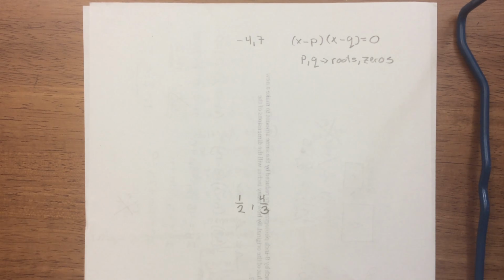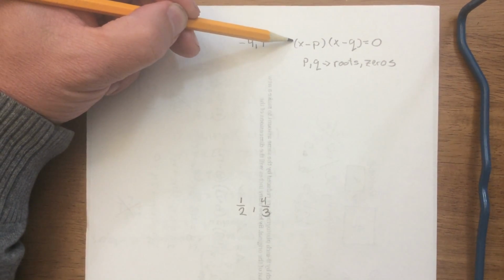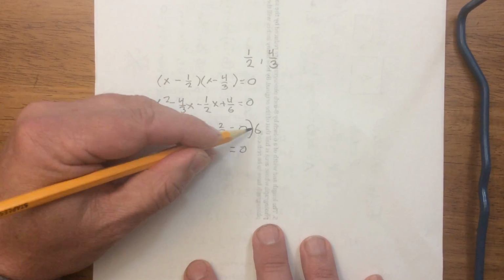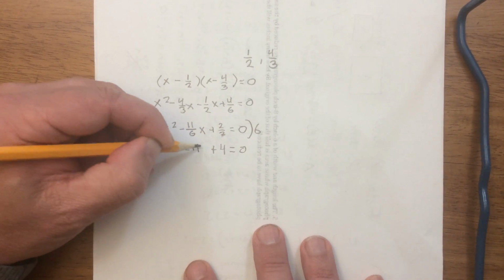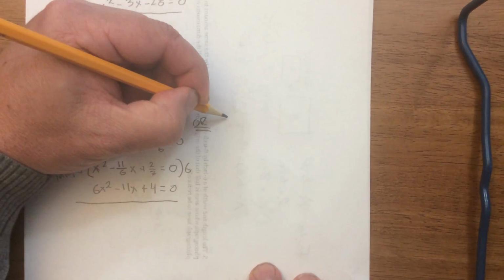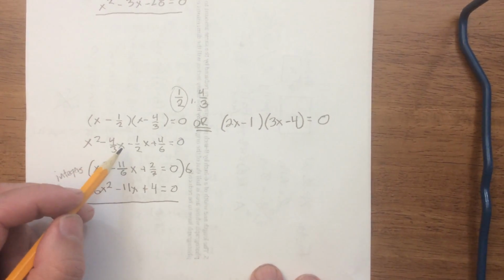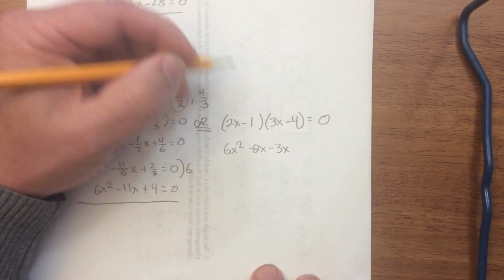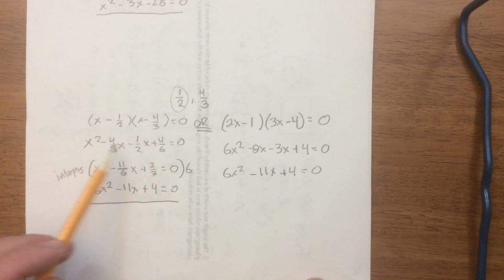6 3 B Writing Quadratic Equations using Roots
OBJECTIVE: Write a quadratic equation with given roots.
Focus: Roots